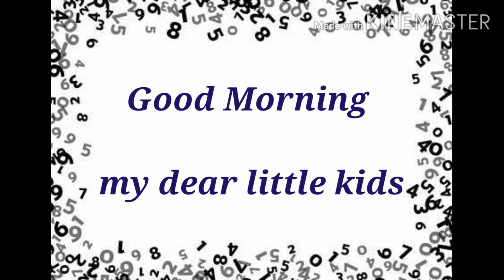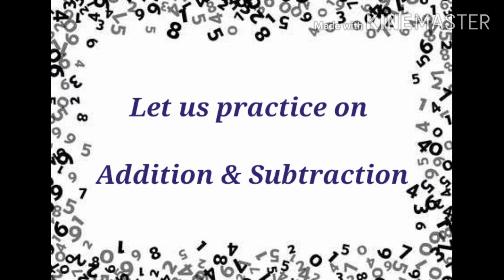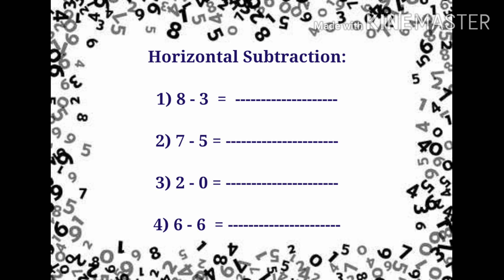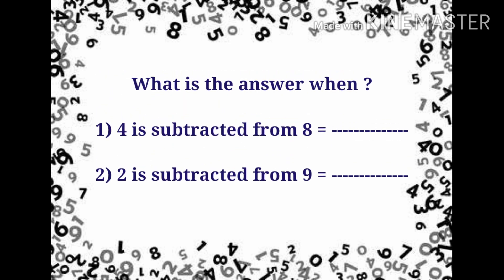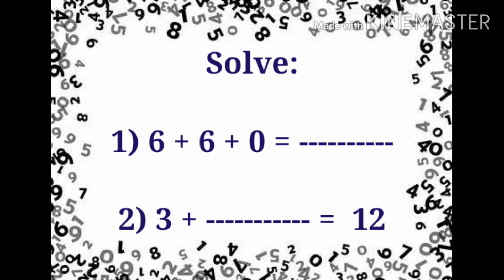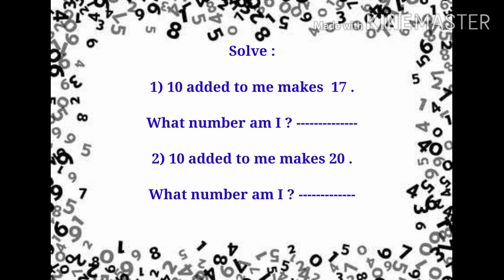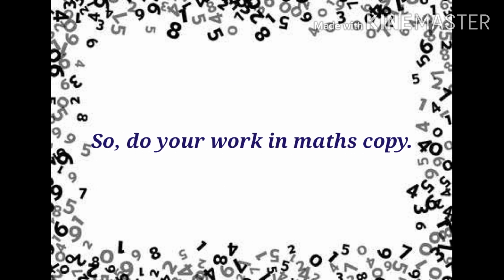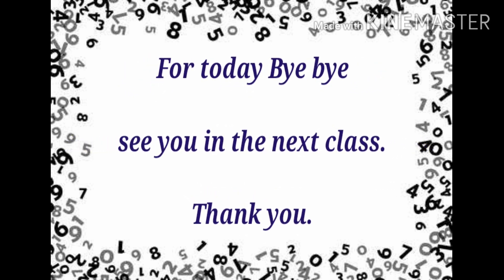Std - 1 Maths ( addition & Subtraction )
Horizontal & solve.